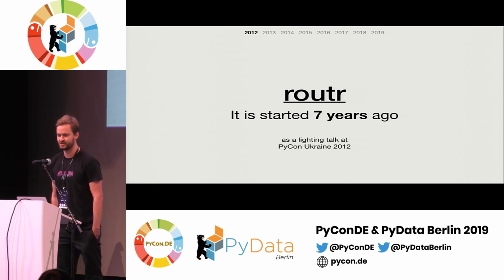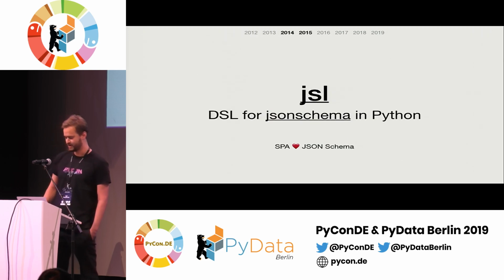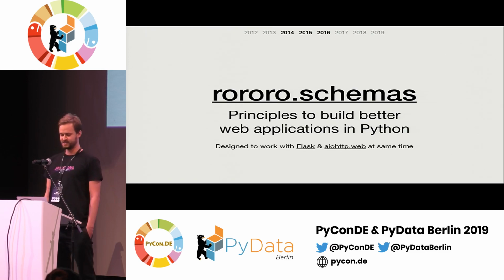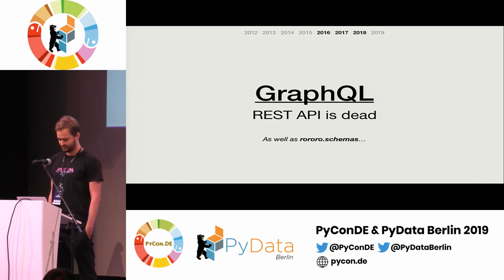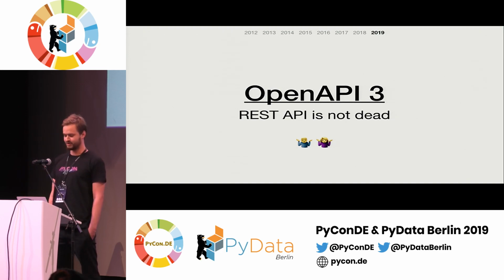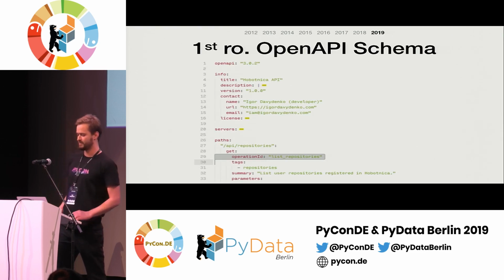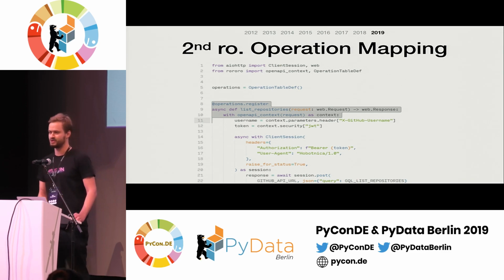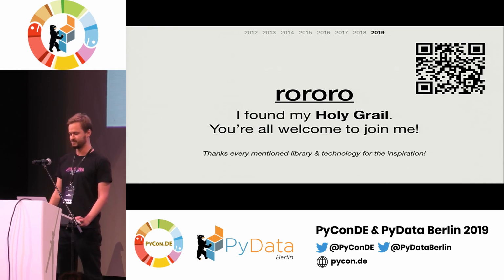LT: Igor and the Holy Grail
Lightning Talk recorded at the PyConDE & PyData Berlin 2019 conference.